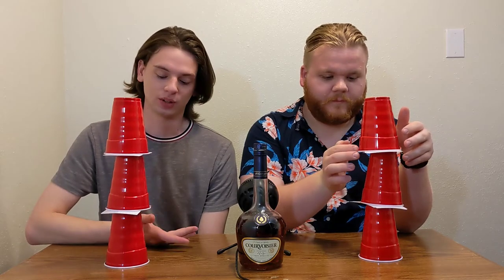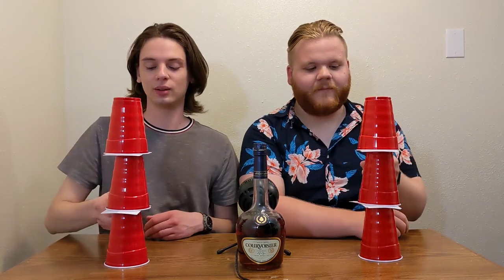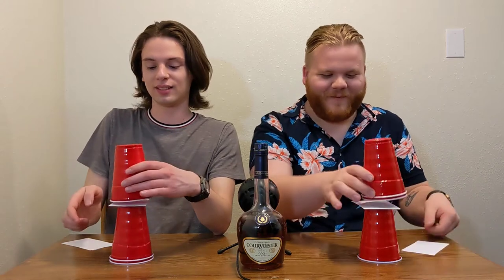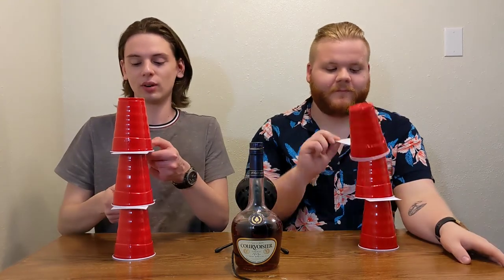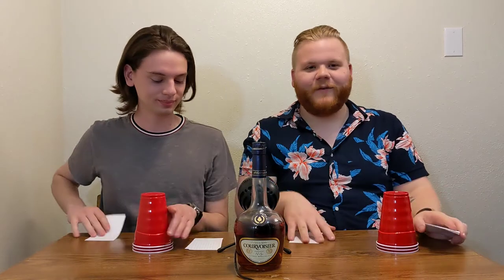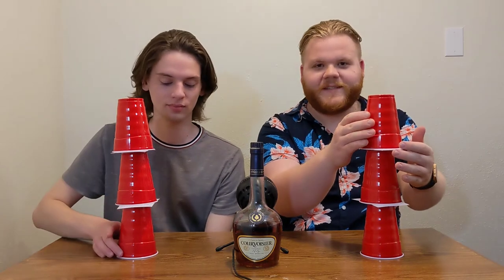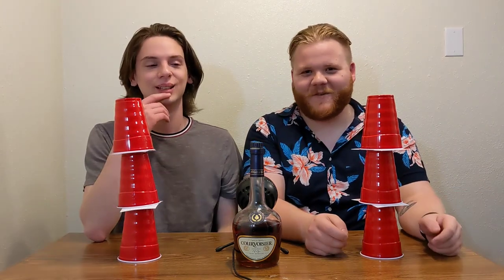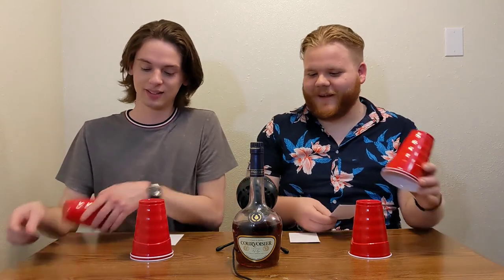Courvoisier Cognac: Ok, this isn't bottom shelf | Bottom Shelf Bar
I guess we're just doing whatever we want now...but really, this is one of the most affordable cognacs on the market. As you might expect, it's still pretty good.

Bottom Shelf Bar is a show in which we randomly pick bargain bottles from our local liquor store and try them straight and in basic mixed drinks.  We're not experts, but we still like giving our opinions. At this price point, the tasting notes were never going to be good anyway...